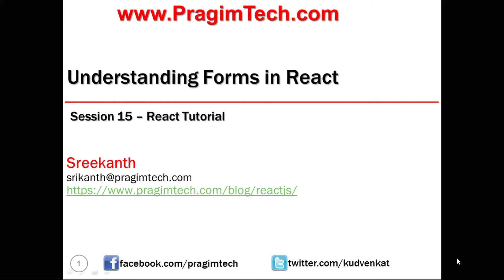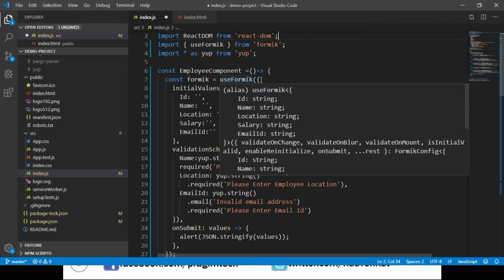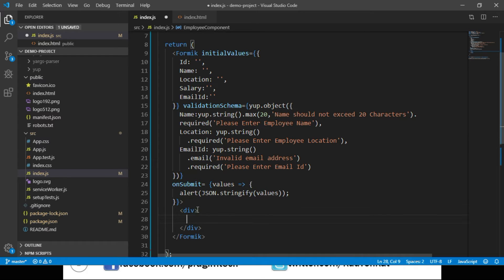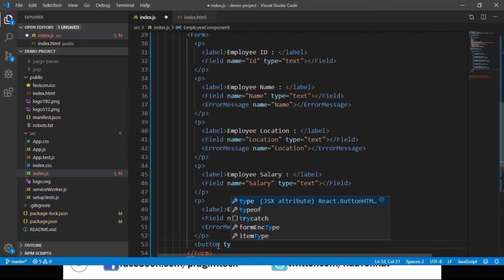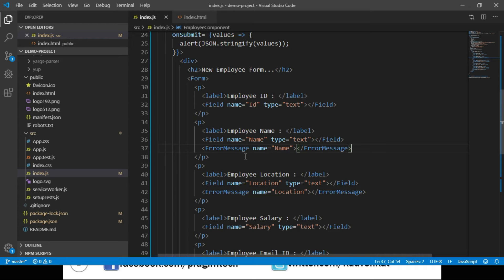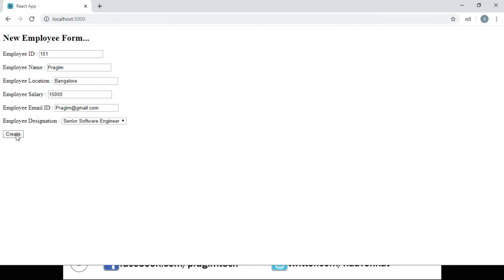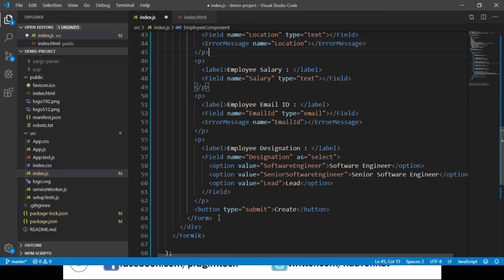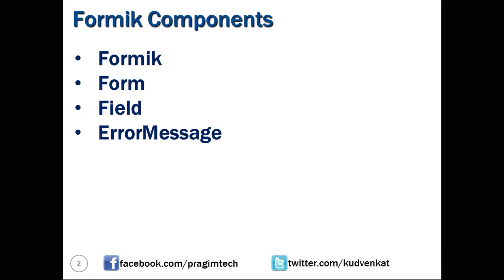Understanding Forms in React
1. What is Formik Component
2. How to use Formik, Form, Field and ErrorMessage Components
3. How to generate Dropdownlist using Field Component
4. How to disable Button if Form Data is Invalid